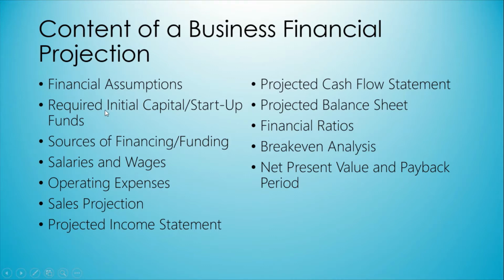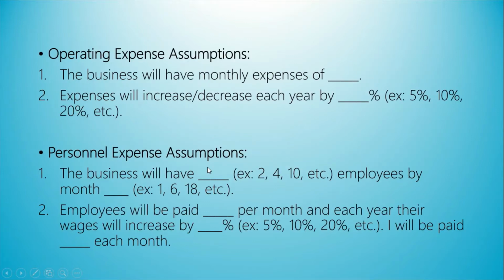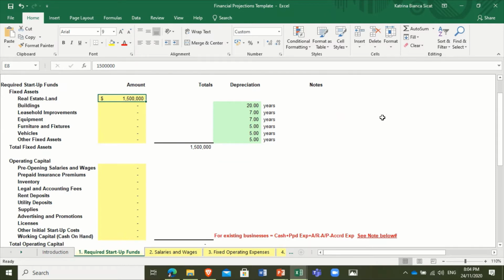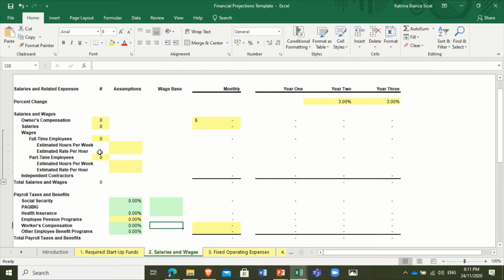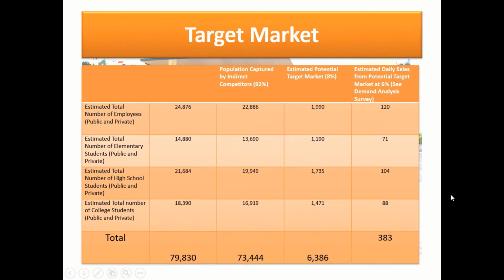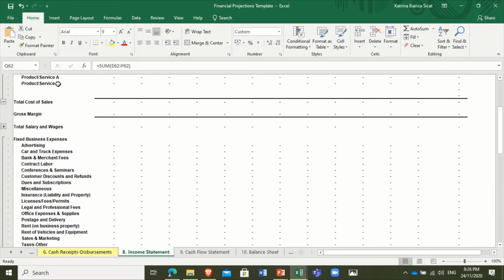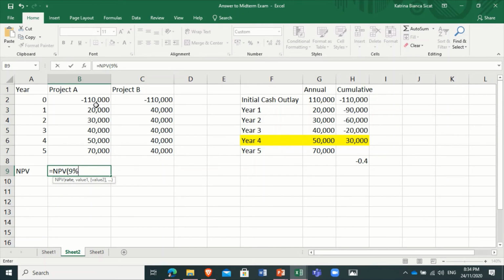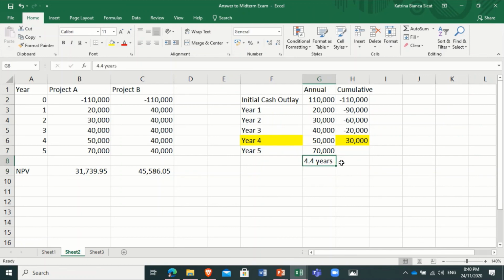Creating Financial Projections